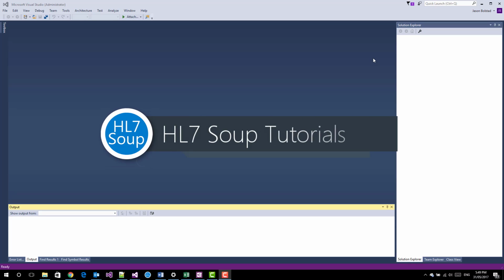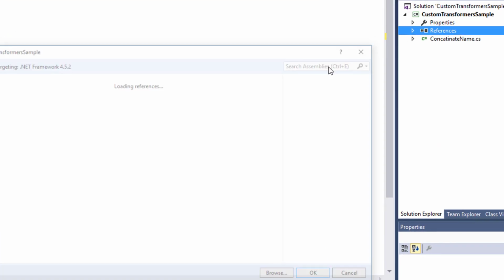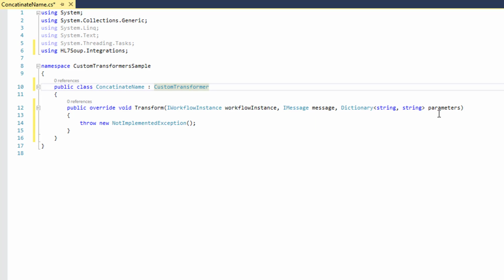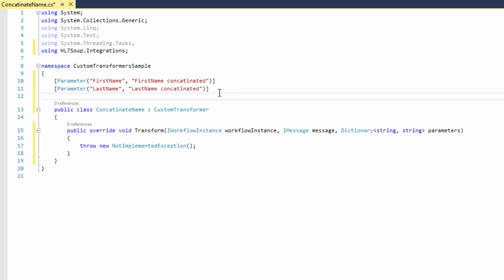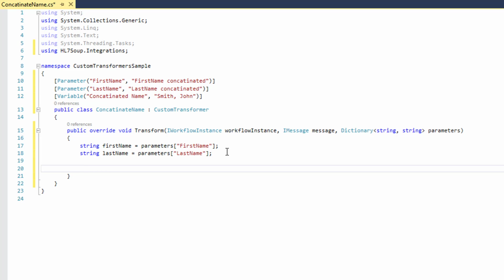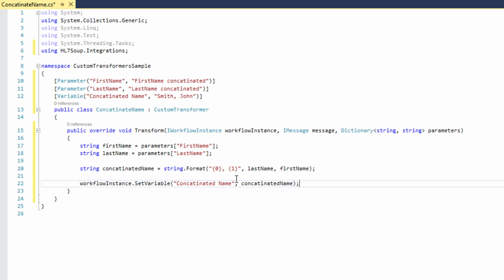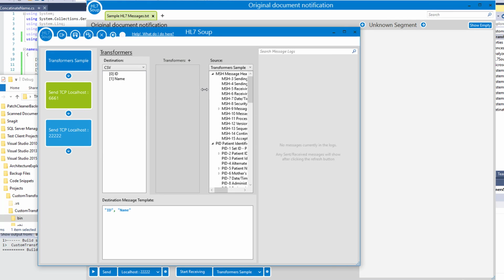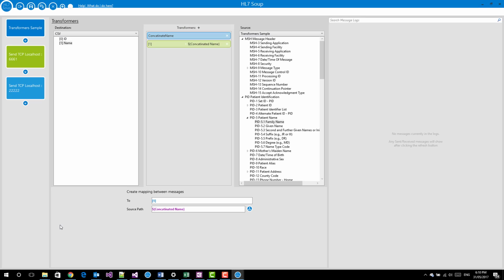HL7 Soup Custom Transformers Tutorial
Enhance your HL7 Integration with HL7 Soups custom transformers.  In this example, we show you how to use c# and Visual Studio to add your own business logic to a transformer.
We will create a transformer that takes a first and last name, and concatenates them with a comma between them.
We then show you how to import this transformer into HL7 Soup, and use it in your integration workflow.

Sorry that I can't spell Concatenate.  I only noticed after I published.